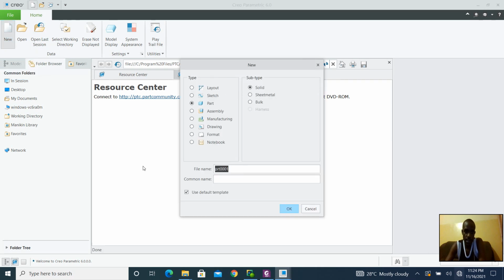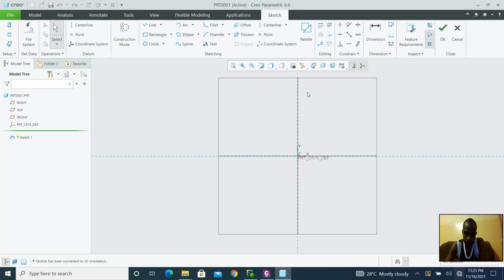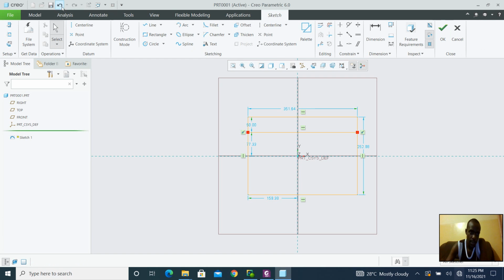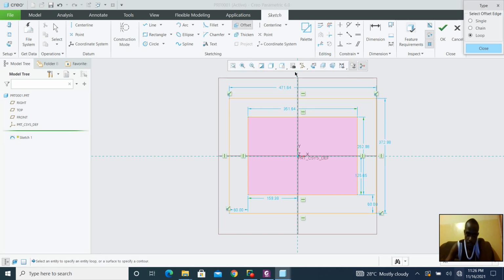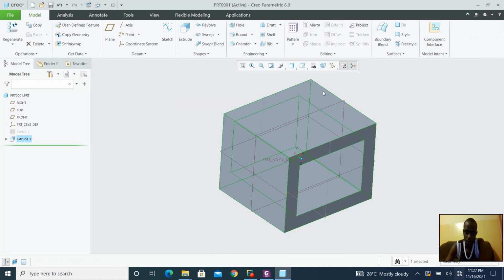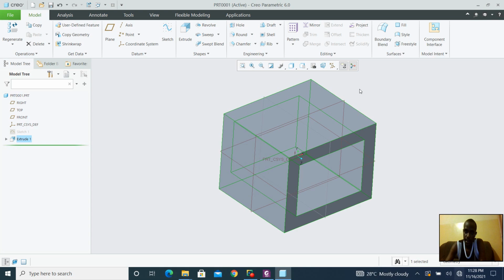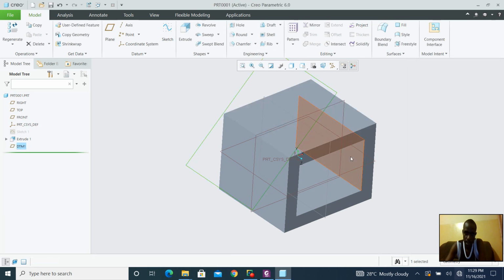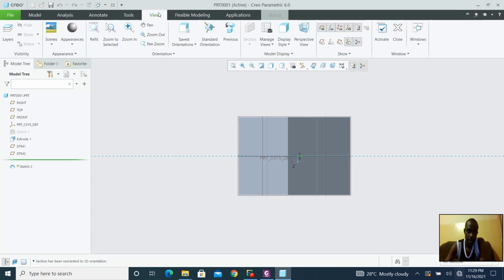AIDING TOOLS (offset and inclined datum planes) in Creo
This video demonstrates how one can use offsets aiding tool and also make inclined datum planes using Creo.